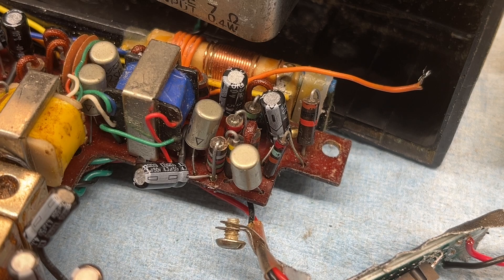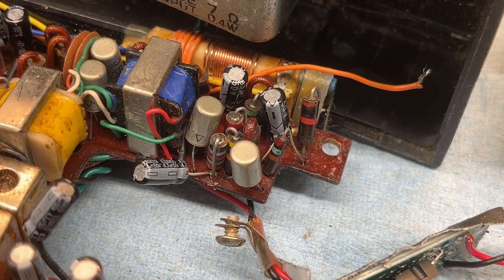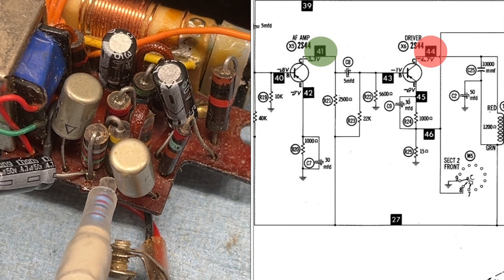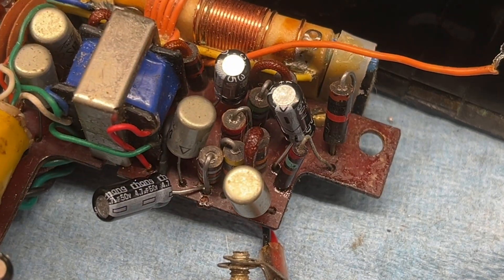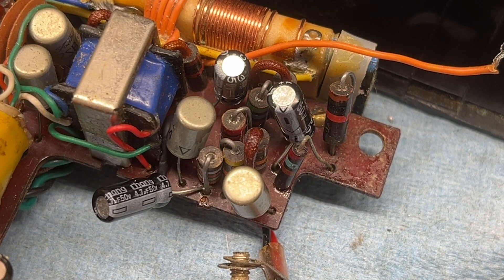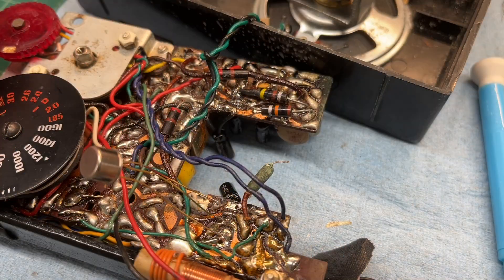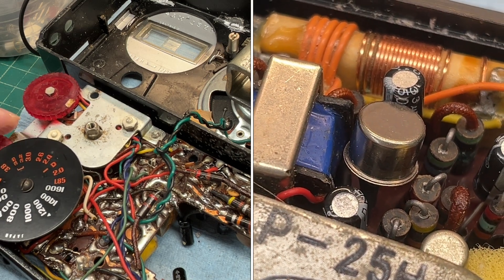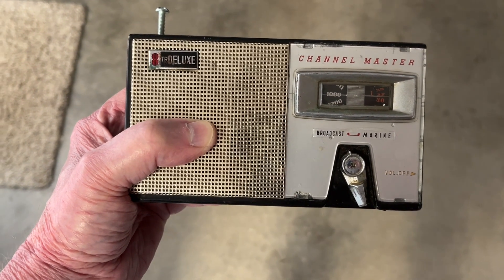Germanium Transistor HISS | Radio Troubleshooting/Repair | CHANNEL MASTER MODEL 6514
A look at a Channel Master Model 6514 2-Band Portable Receiver from around 1960. The receiver is powered from 6 Volts DC and covers the Broadcast Band 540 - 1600 KC and the Short Wave Band 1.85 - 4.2 MHz. The radio was manufactured by Sanyo in Japan.

After recapping the receiver, a significant improvement was noted, but the radio still exhibited a hissing noise even with the volume turned down. Using my Signal Tracer to ID the root cause and taking steps to mitigate the issue points to the Driver 2S44 Germanium Transistor.

Schematic: Photofact Set-Folder 485-6

Transistors:
2S60 - Converter
2S53 - 1st IF Amplifier
2S45 - 2nd IF Amplifier
2S44 - AGC Amplifier
2S44 - AF Amplifier
2S44 - Driver
2S56 - Output x 2 matched pair